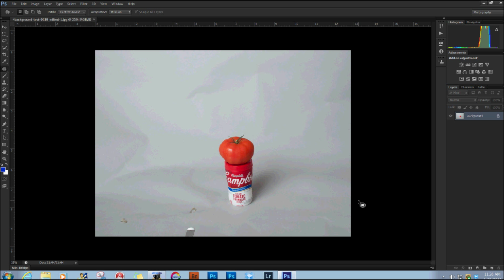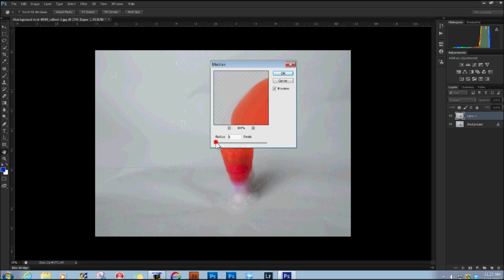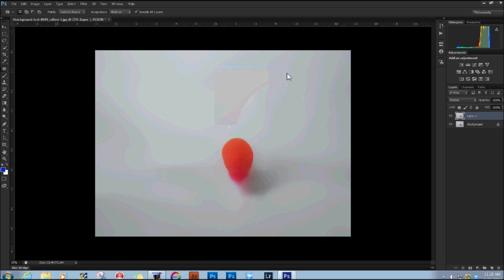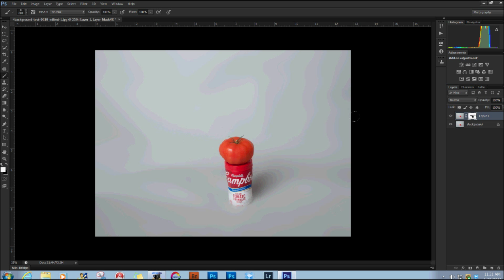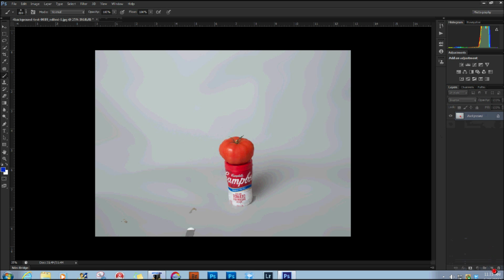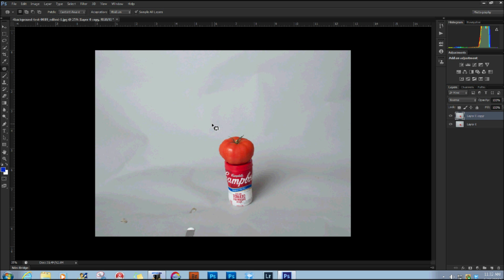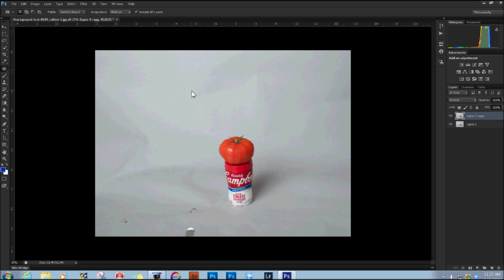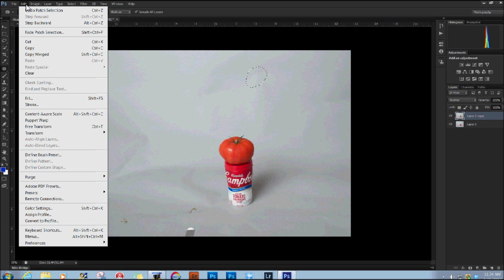CLEANING UP BACKGROUNDS WITH THE PATCH TOOL & MEDIAN FILTER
If you use seamless paper and other studio backgrounds for portraiture or objects, you may need to clean up those backgrounds. Discussed in this video are simple and quick techniques that can be used in various versions of Photoshop CS and Photoshop Elements; specifically the Patch Tool and Median Filter.